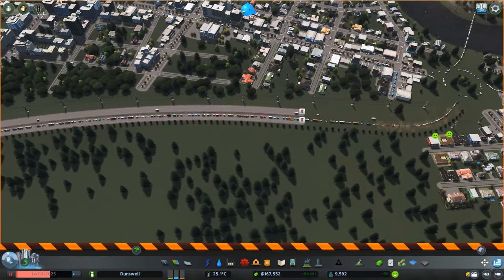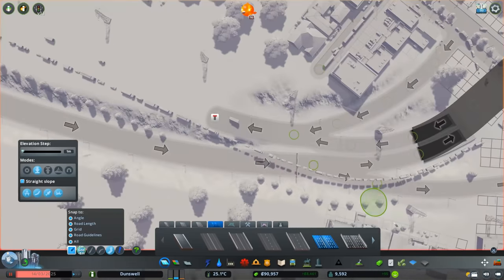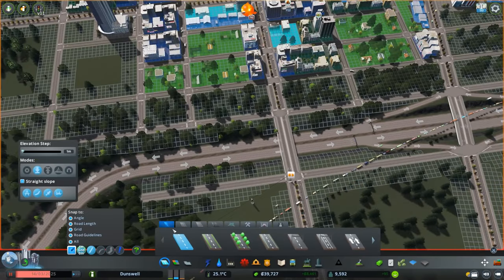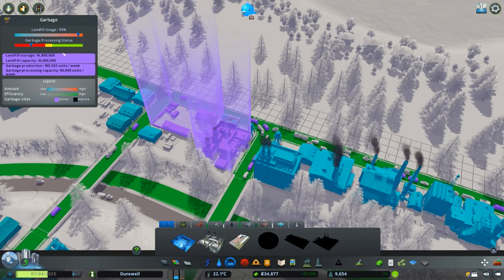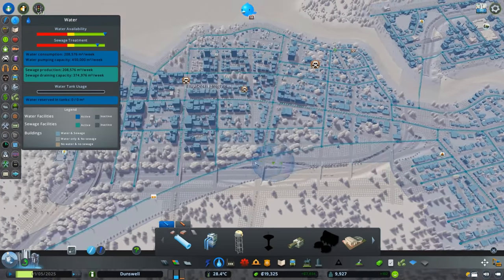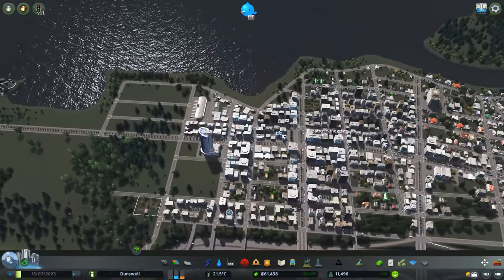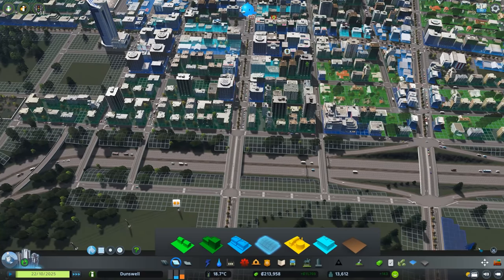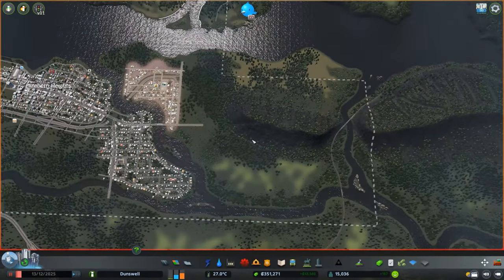Cities: Skylines - Let's Play : Dunswell - Highway Revamp [Ep.6]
Welcome to Dunswell, a city built using no custom assets and very few mods.